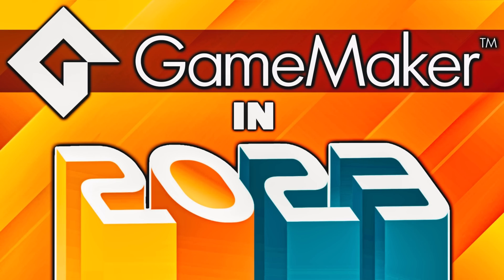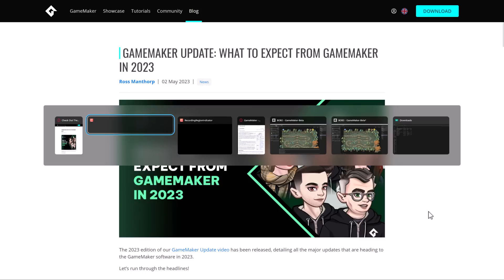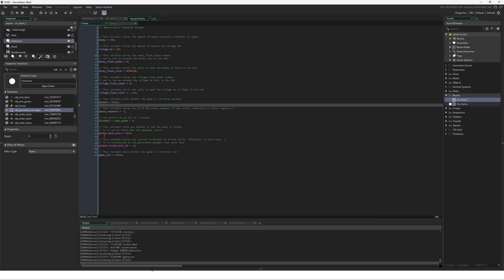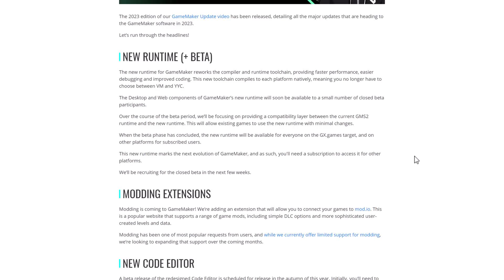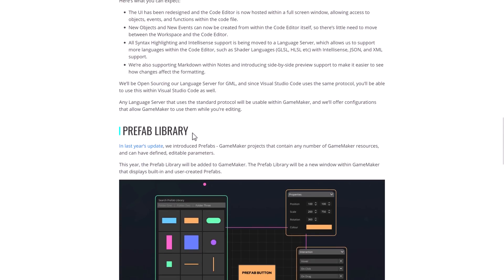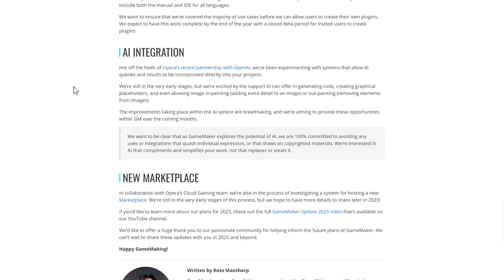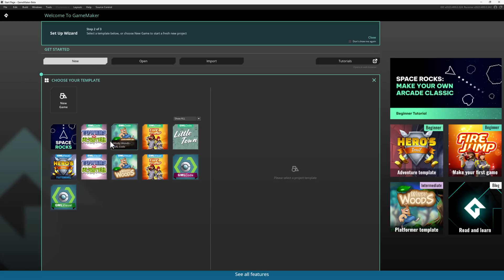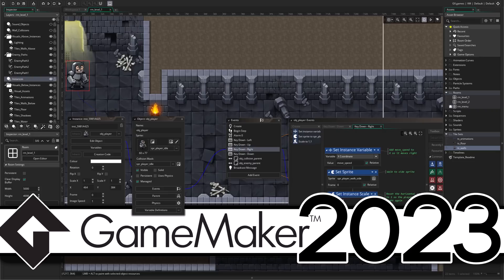GameMaker Game Engine in 2023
GameMaker Studio have outlined the 2023 development roadmap of new features.  This includes a new runtime, AI tooling, modding support, plugins and more.